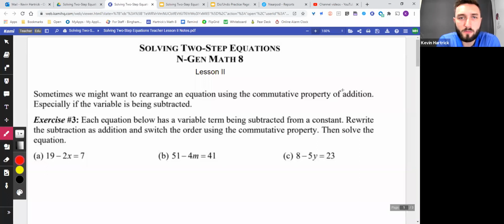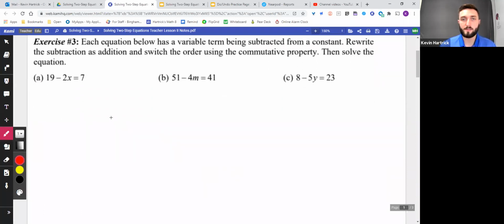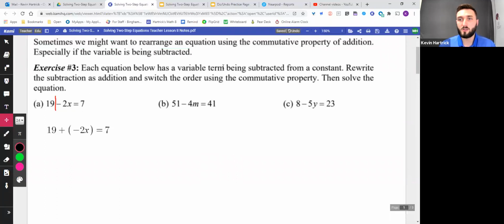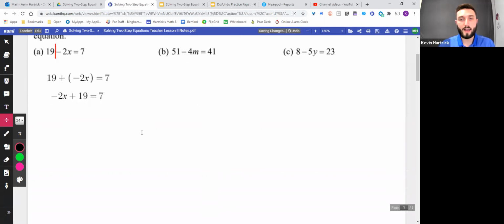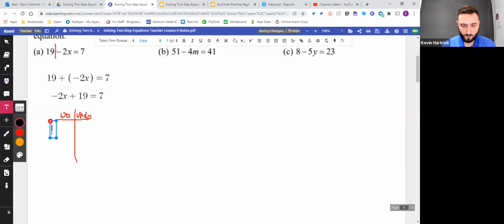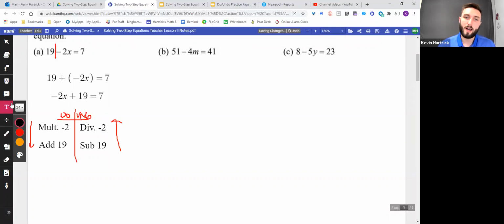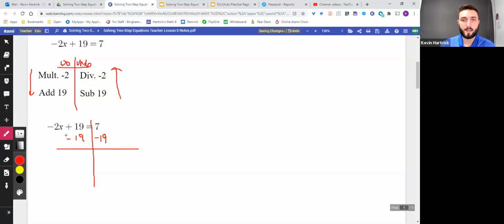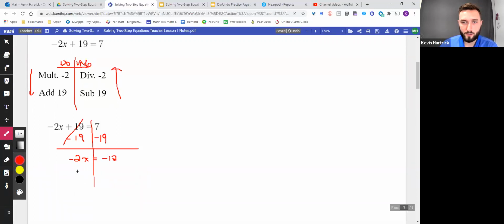#008 Solving Two Step Equations Lesson 2 Part I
In this video I introduce a different type of two-step equation.  These involve using the Commutative Property of Addition to convert the equation to Standard Form before solving.